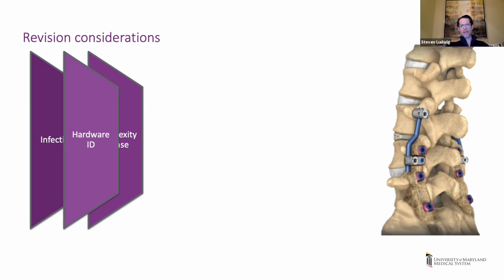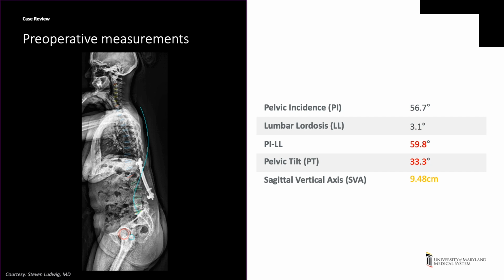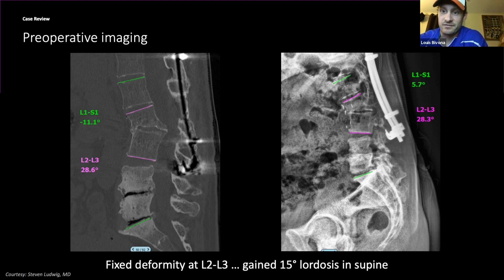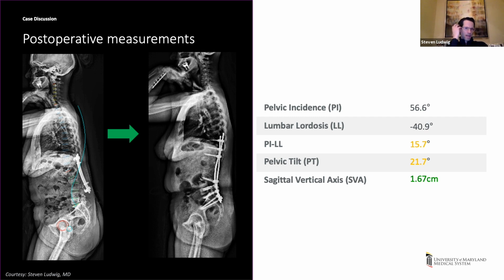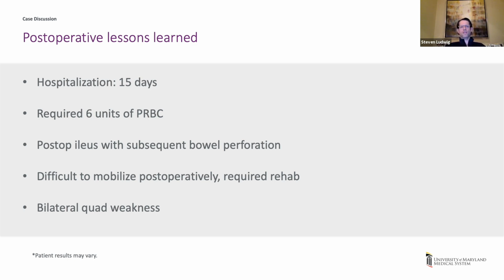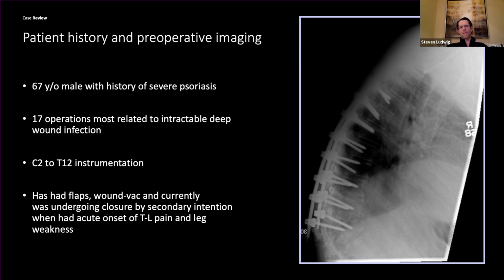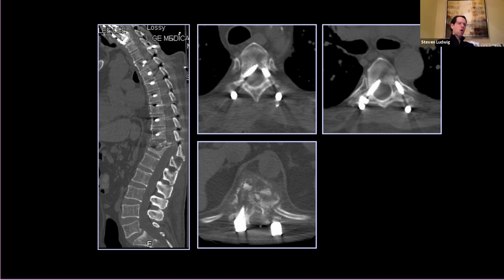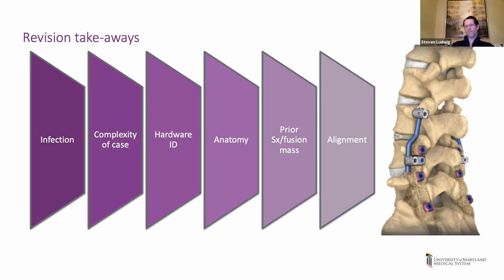Virtual Spine Conference: Complex spine: Revision considerations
The fifth webinar in our Virtual Spine Conference series, “Complex Spine: Revision Considerations”, featuring Steven C. Ludwig, MD, Professor of Orthopaedics, Spine Surgeon, University of Maryland Medical System. Hosted by Pete Marzano (Leader, Clinical Professional Development) and Enrique Rayon (Sr. Group Manager, Marketing Thoracolumbar Posterior).